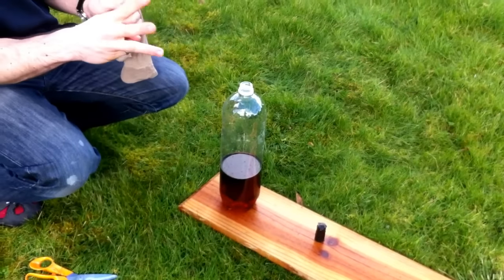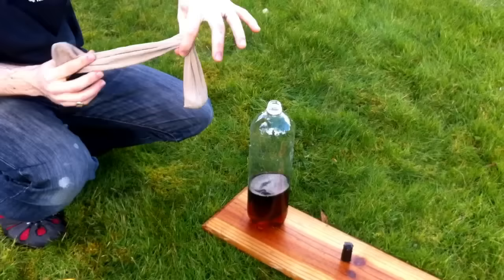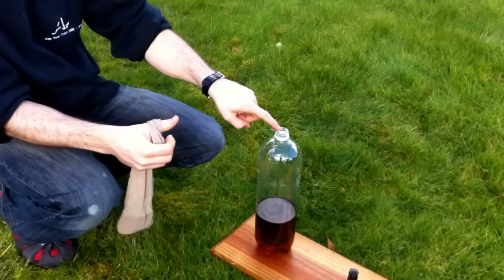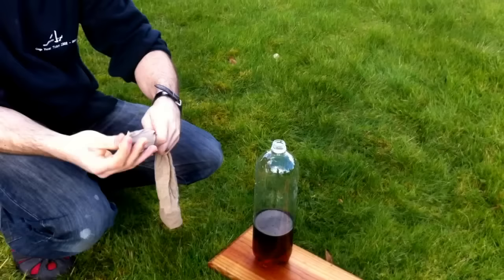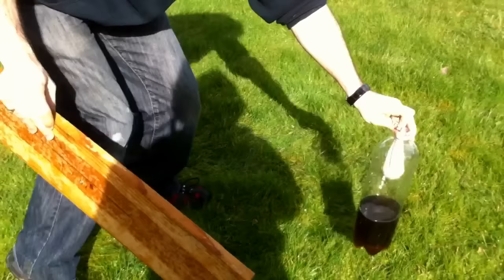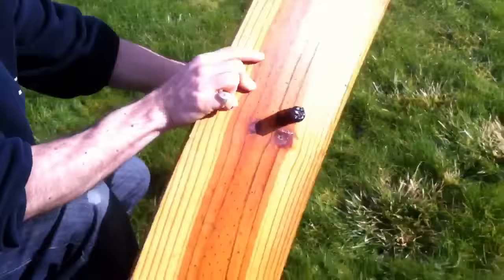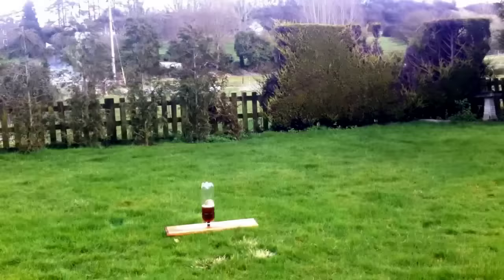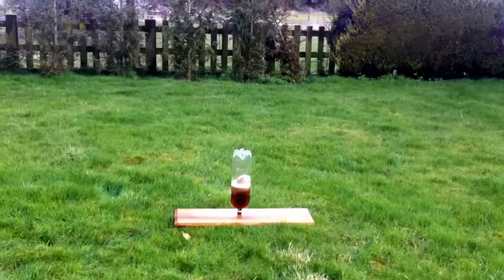Vinegar and baking soda bottle rocket launch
The successful 3rd attempt at making and launching a vinegar and bicarb soda bottle rocket using the new 'pop sock tights' delivery system!

Materials you'll need:

Bottle rocket
- 1 cup white or malt vinegar
- 1 cup warm water
- An empty 2 litre drinks bottle
- 2 tablespoons bicarbonate soda
- A pair of pop sock tights (normal tights will work fine)

Launcher
- Gaffer tape
- A cork
- A piece of wood to act as platform
- A 3 inch screw (through the wood and into the cork)

Well worth a watch!